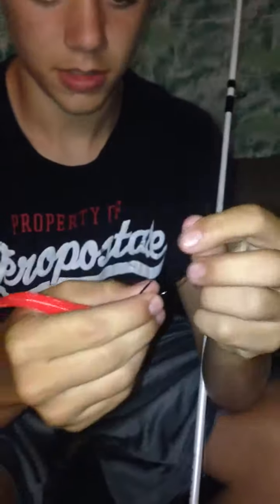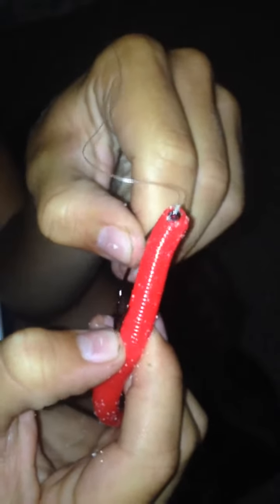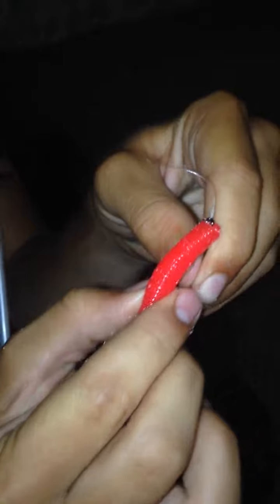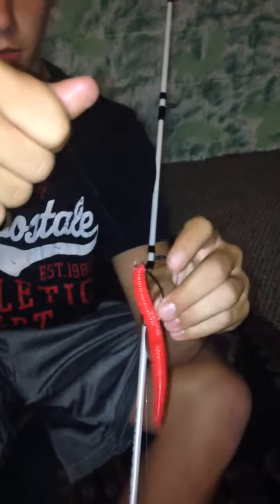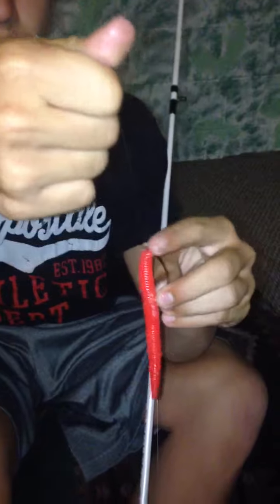2 ways to rig a senko. Texas rig and wacky rig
2 ways to rig your senko. Texas rig and wacky rig. And if it didn't let us know wht we could have done better or if you have any additional questions